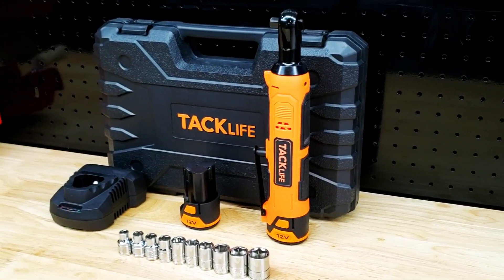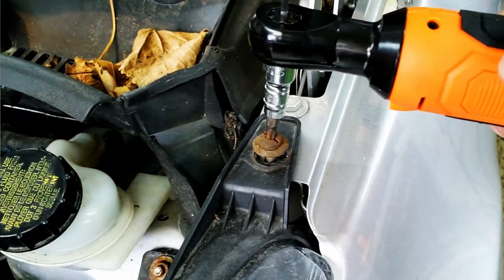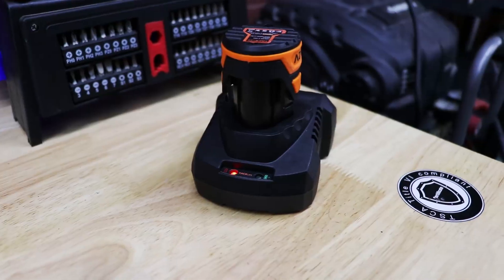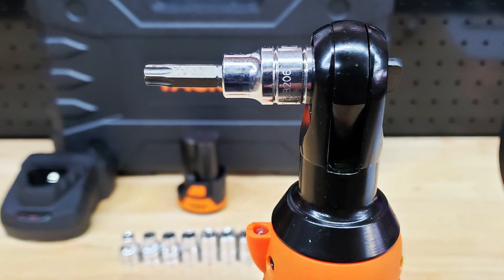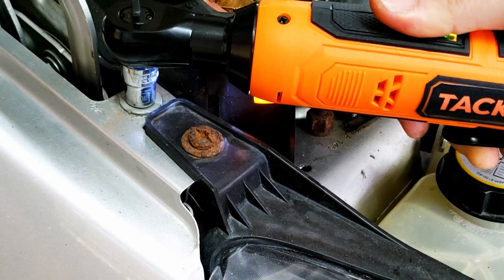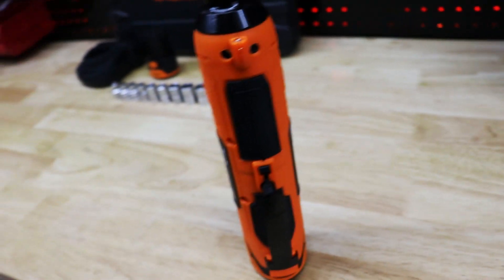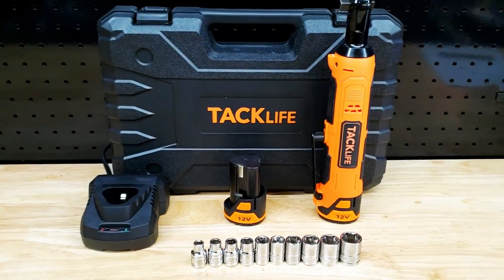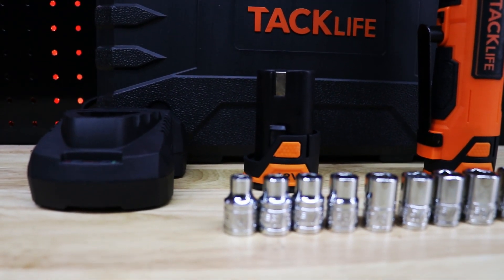3/8ths Electric Ratchet from TACKLIFE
Today I take the first look at the Tacklife 3/8ths electric ratchet. This tool will save you time and make wrenching faster. You can use it will all 3/8ths sockets, adapters, and extensions! The kit includes 2-2 amh batteries and a fast charger. It also comes with 10 STANDARD sockets from 1/4" to 11/16ths".

On Sale now $64!!!
Ratchet on amzn

Amazon open box tool deals!!!